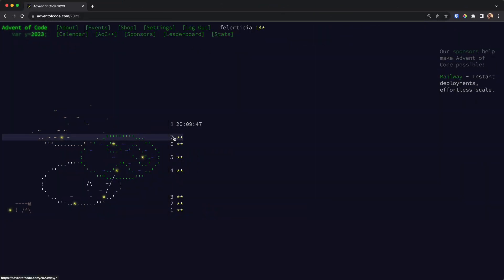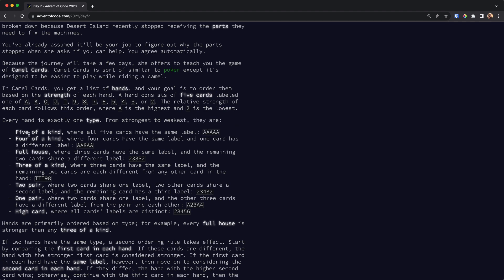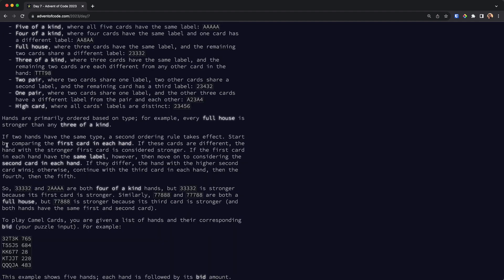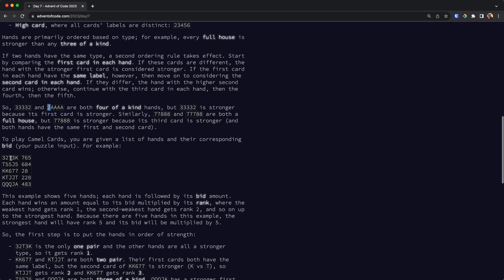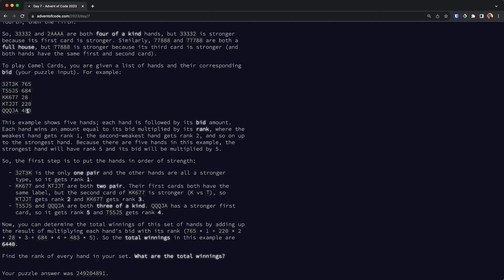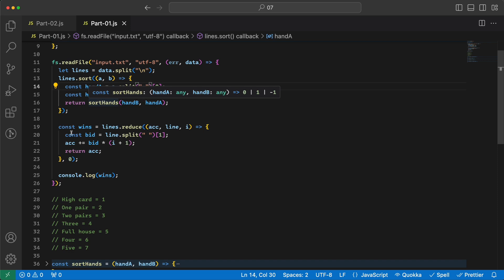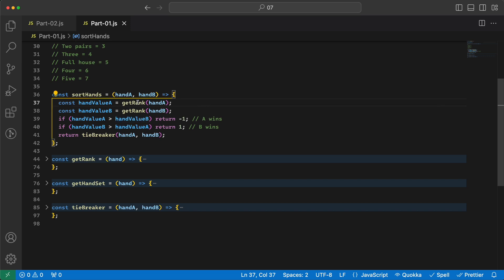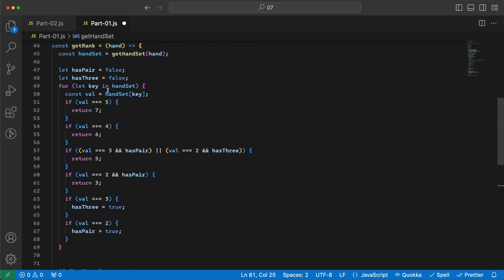Advent of Code 2023 - Day 7 in JavaScript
I'm trying to solve Advent of Code 2023 in this video series.

00:15 Explanation
03:04 Puzzle 1 Solution
10:15 Puzzle 1 Solution